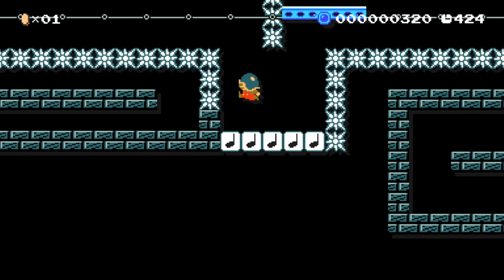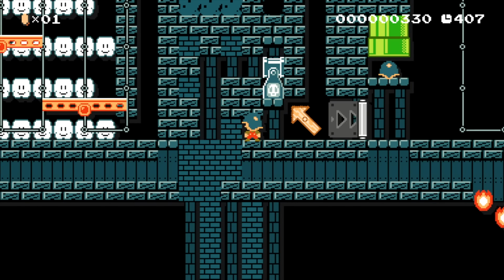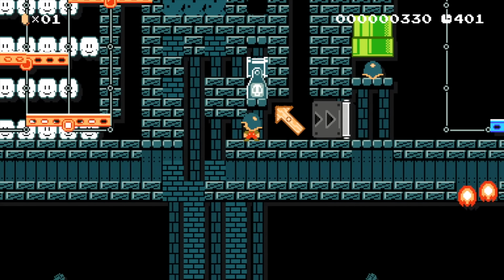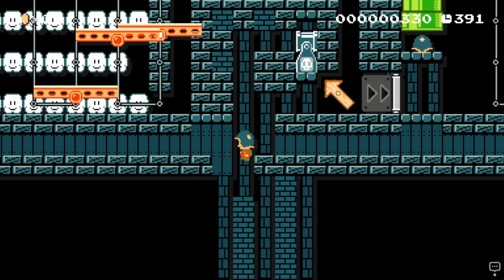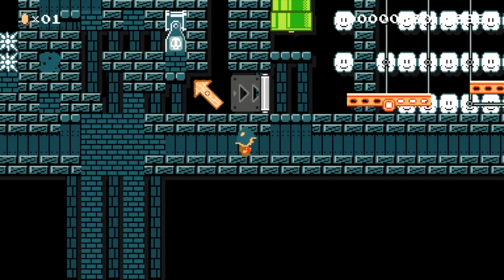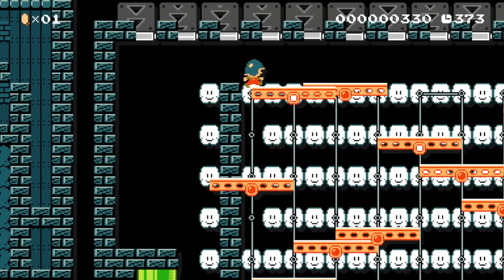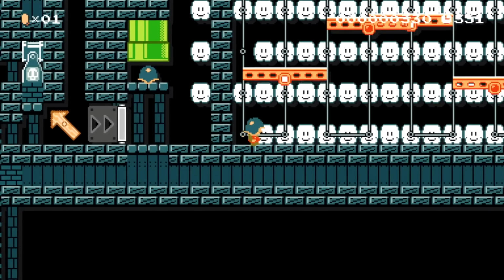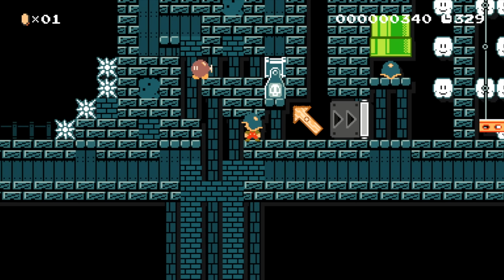Super Mario Maker - Level Showcase - The Last DDA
A fun and challenging Super Expert level in Super Mario Maker!

To send fan mail, address to:
Darby BTG